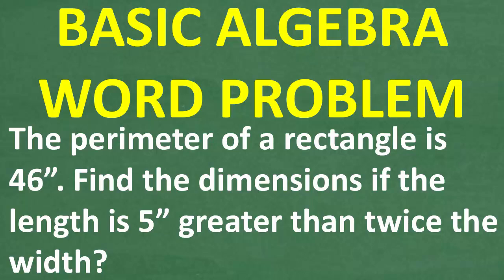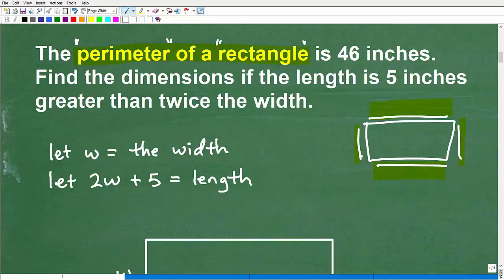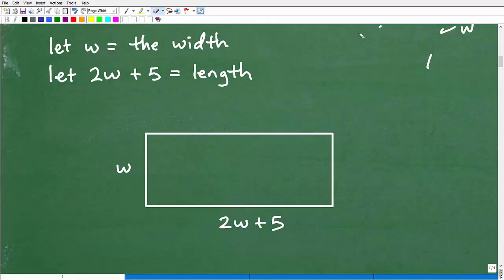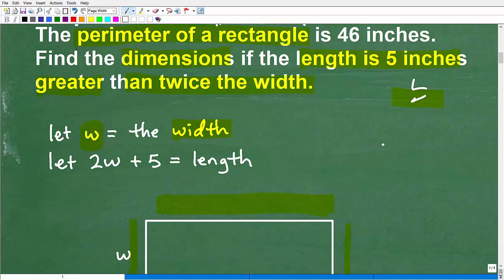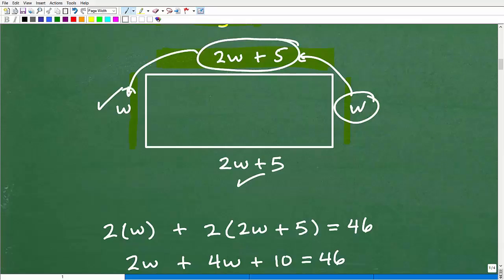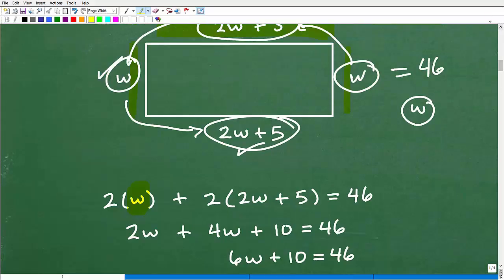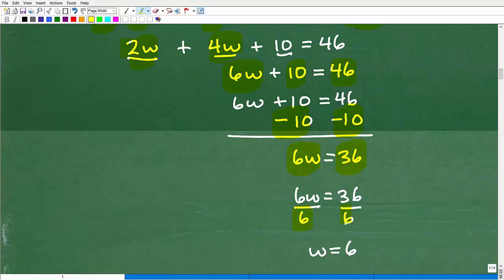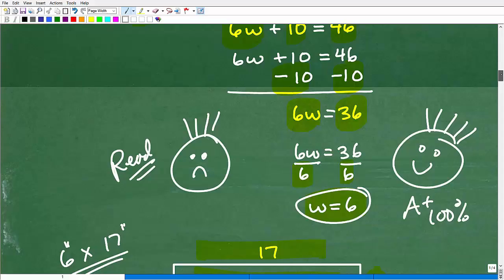Perimeter of a Rectangle = 46 Inches | Find the Dimensions Step-by-Step (Algebra Word Problem)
Need Help with Algebra Word Problems?
In this video, we’ll solve a classic Algebra word problem involving the perimeter of a rectangle. You’ll learn how to write an equation, use substitution, and find the dimensions step-by-step.
Problem:
The perimeter of a rectangle is 46 inches.
Find the length and width if the length is 5 inches greater than twice the width.
You’ll learn:
✅ How to model perimeter problems using algebraic equations
✅ How to translate word problems into variables and expressions
✅ Step-by-step substitution and simplification
✅ How to verify your solution makes sense
✅ Real-world reasoning using algebra
By the end of this lesson, you’ll have a solid understanding of how to solve perimeter and geometry-based word problems using algebraic thinking!
Perfect for:
• Algebra 1 Students
• Anyone reviewing basic geometry and algebra concepts

• HOMESCHOOL MATH
• COLLEGE MATH